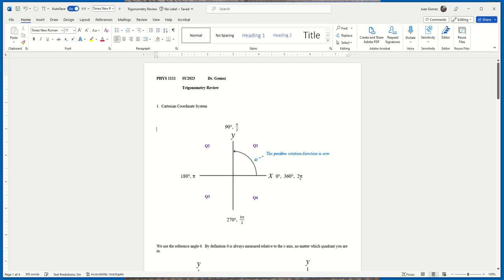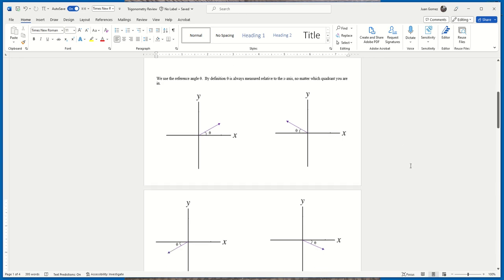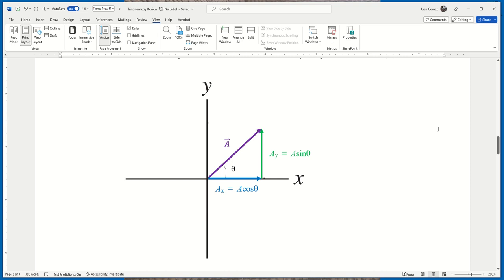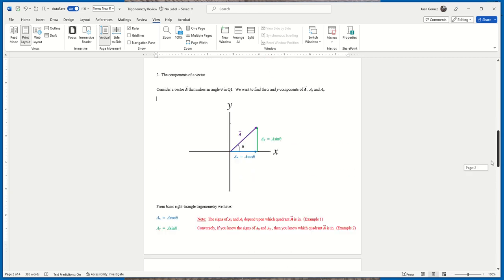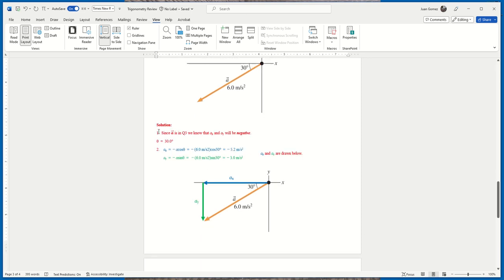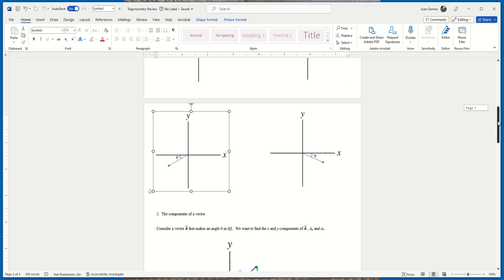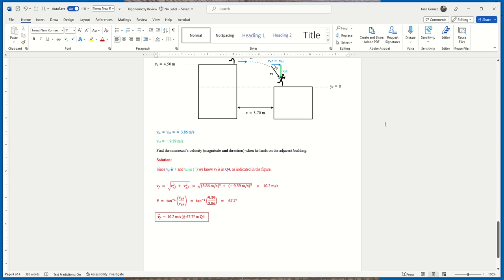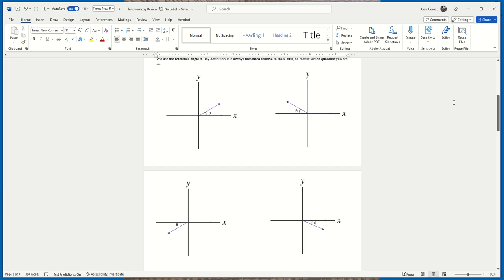Trigonometry Review video